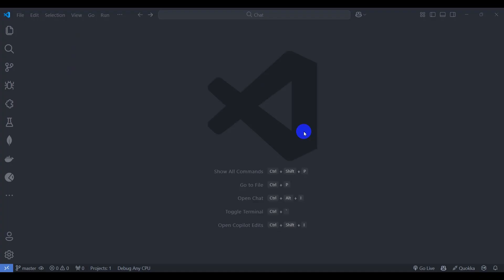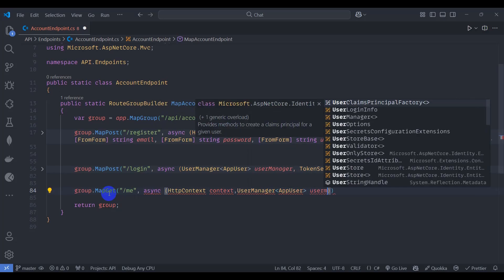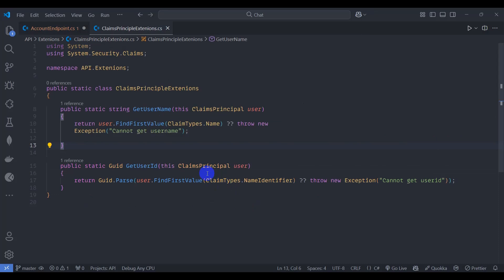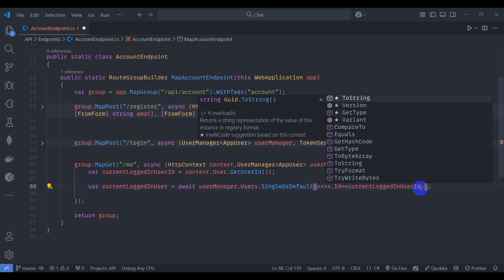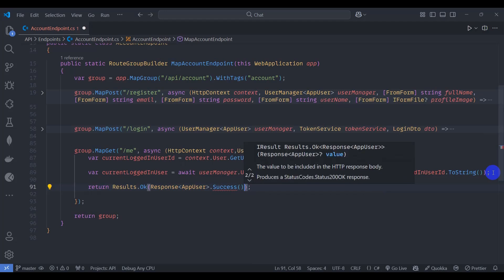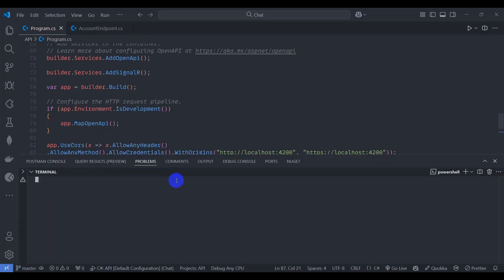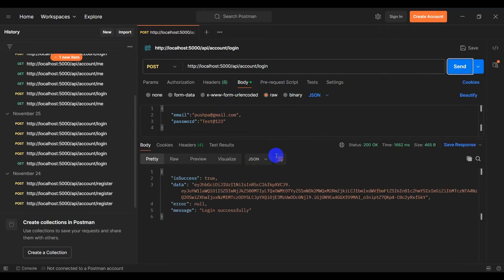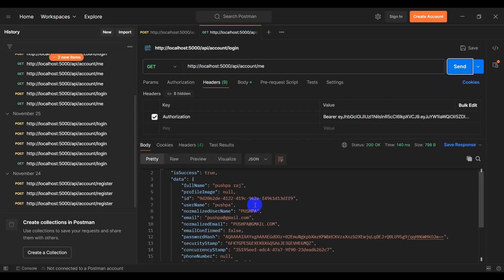Get Current Logged-In User in ASP.NET Core API & Angular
Learn how to fetch the current logged-in user's details in ASP.NET Core step by step. This tutorial covers essential concepts like user claims, identity management, and practical implementation for accessing user information such as username, email, and roles. Perfect for developers looking to enhance their authentication and authorization workflows!